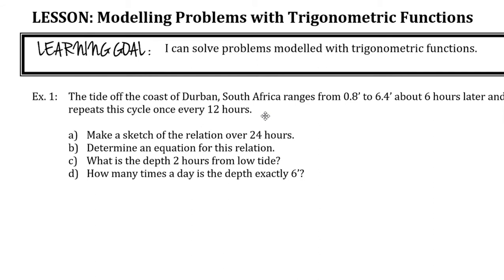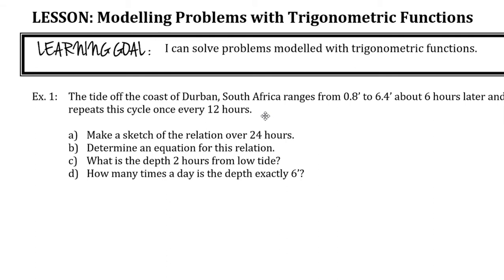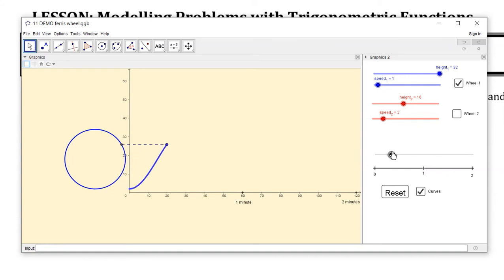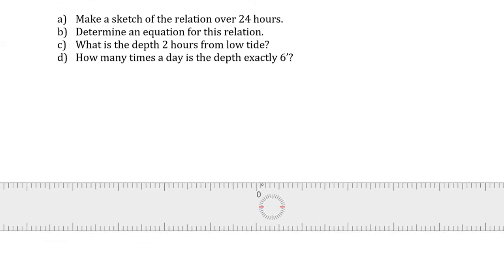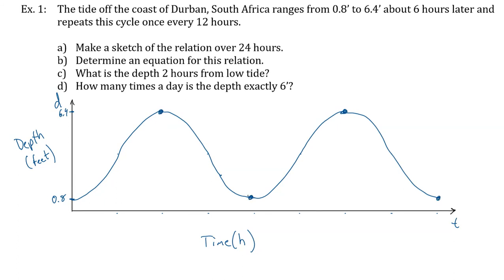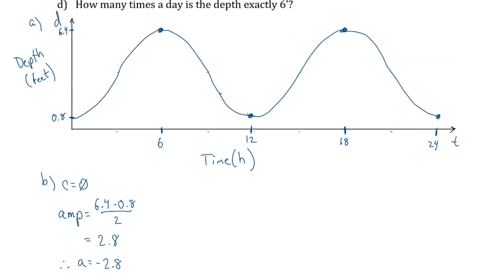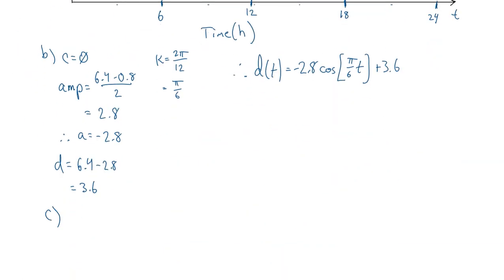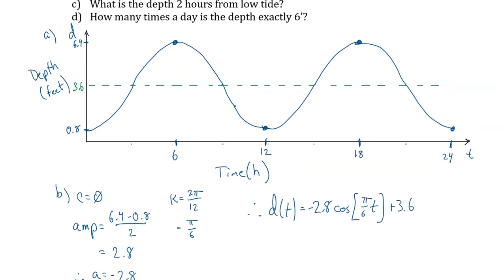Applications of Trig Functions